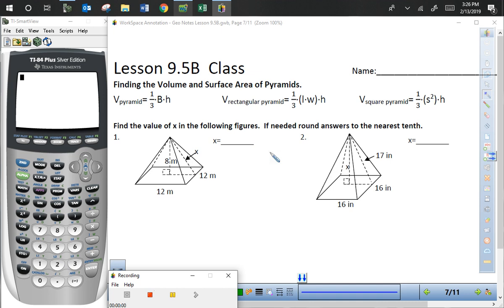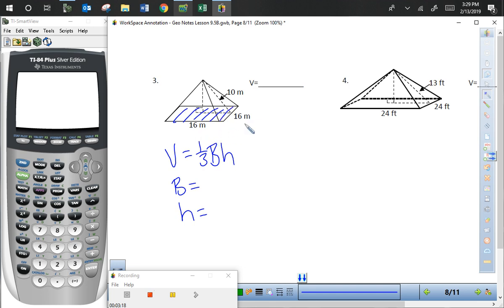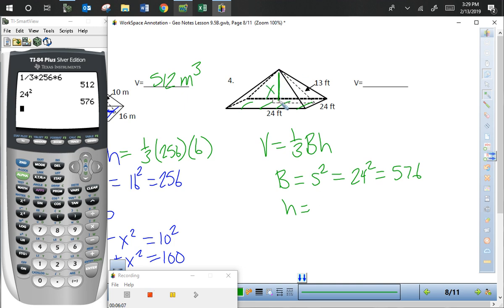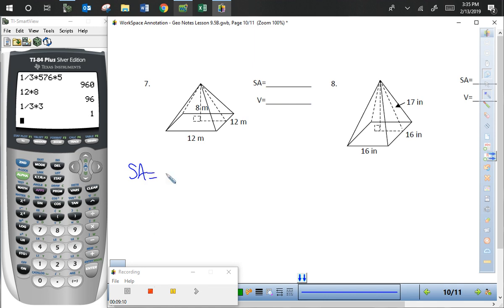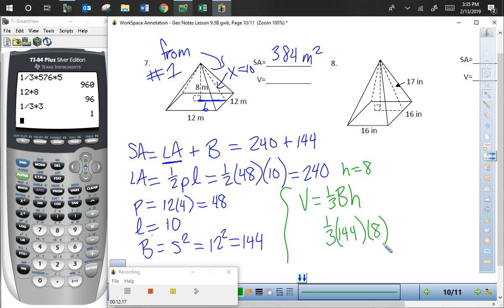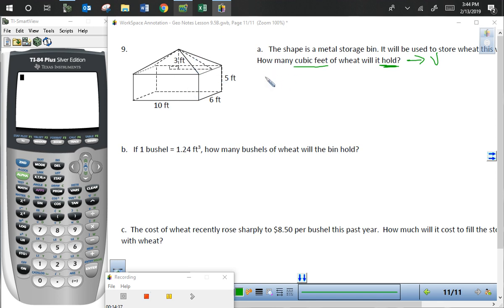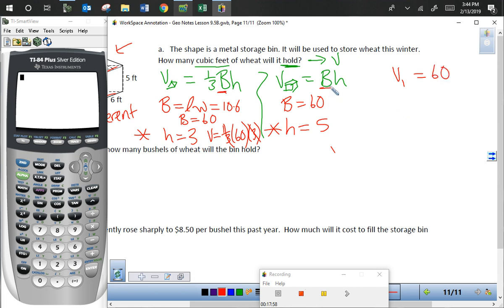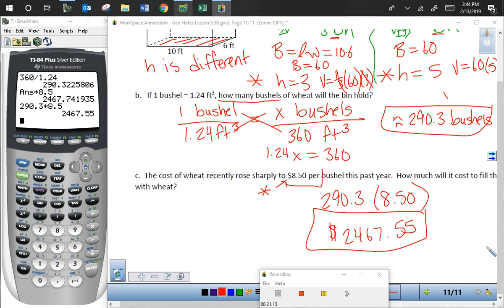Geo 9-5 B